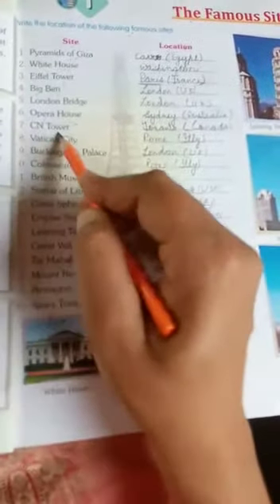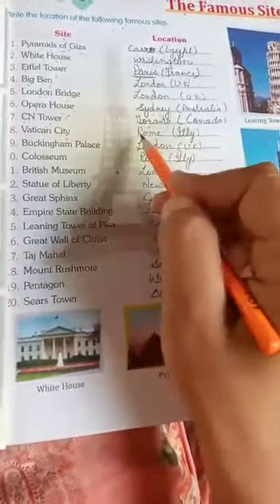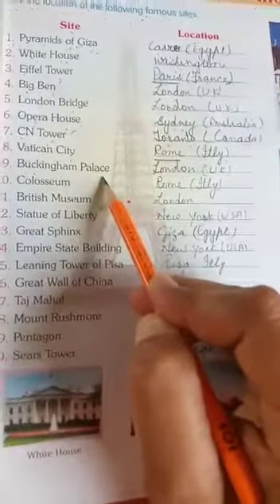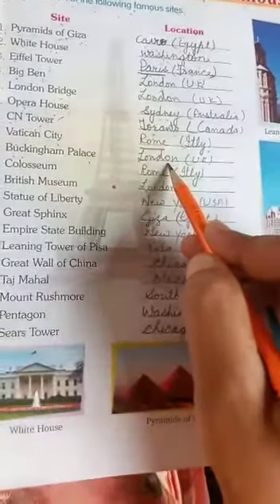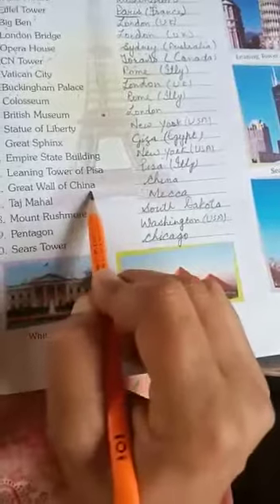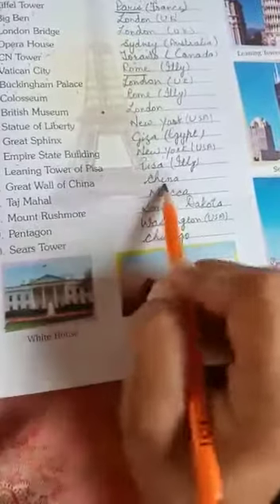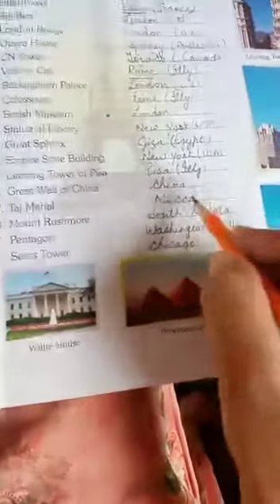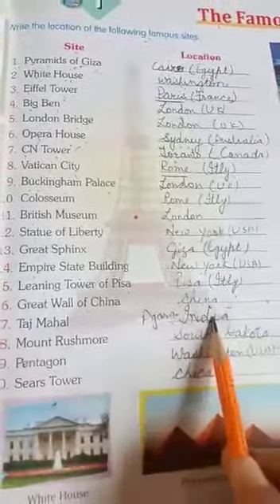3rd GK Unit II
Mrs Anita